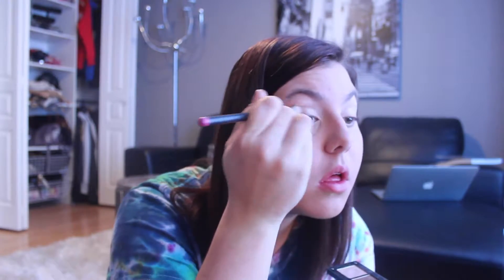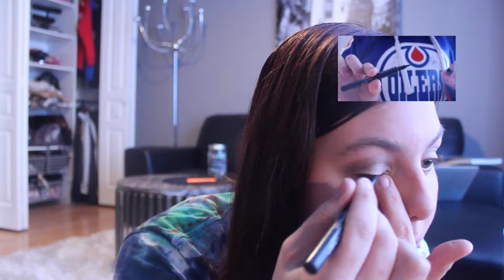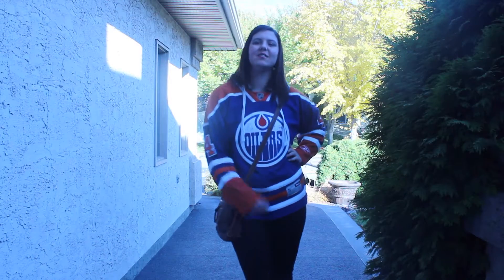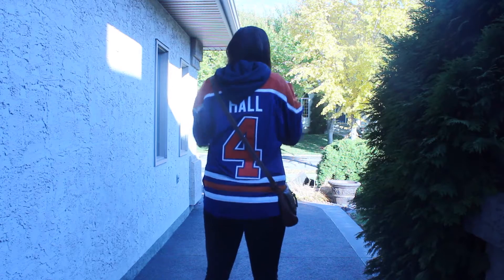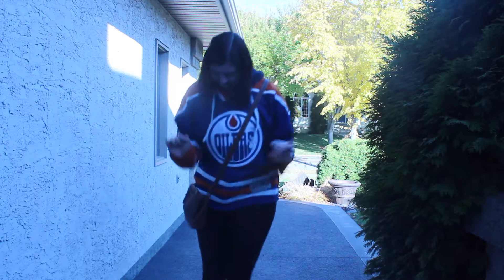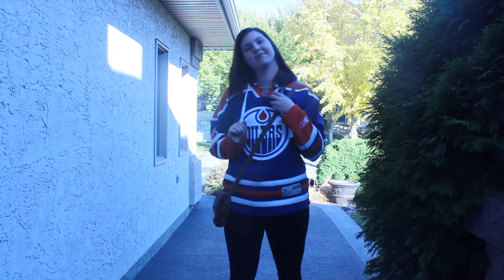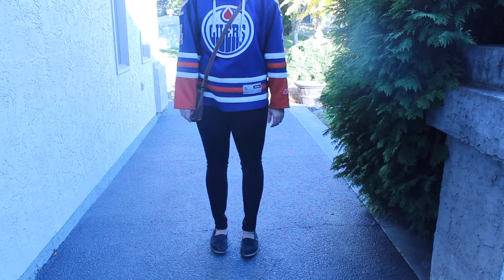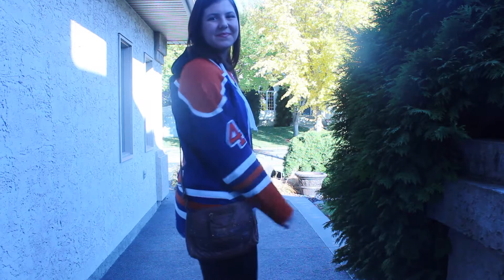Get Ready With Me: Hockey Game Edition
MY STUFF:

Shirt (when applying makeuo):
Homemade